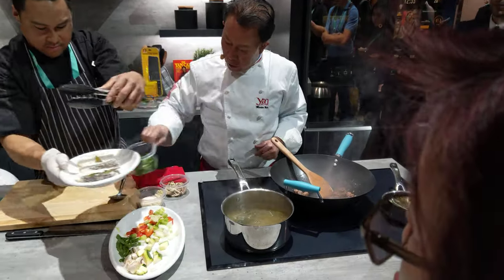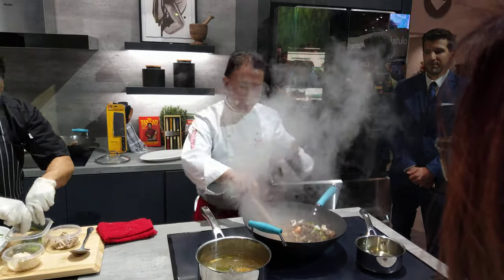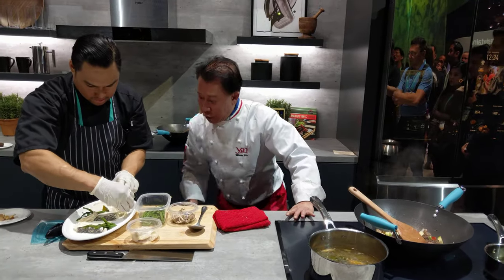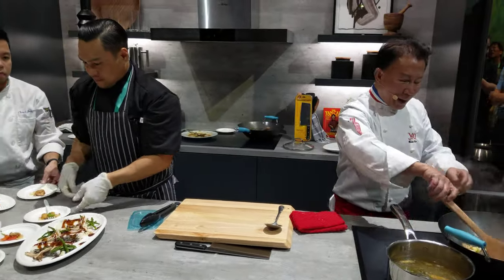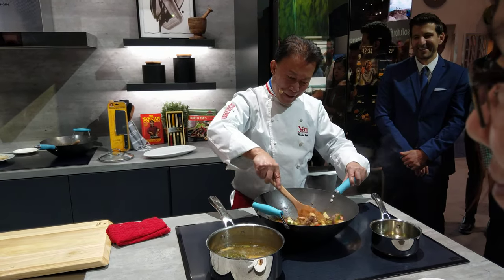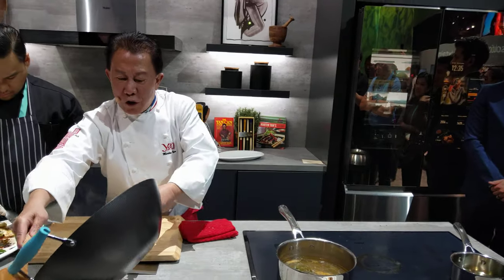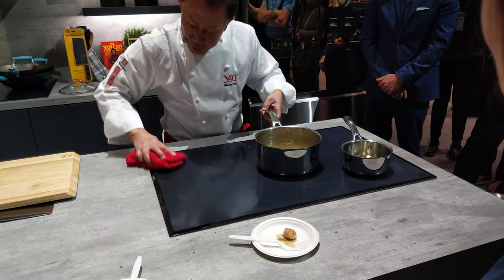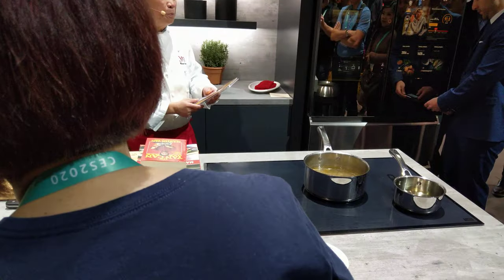Yan Can Cook Smart Kitchen Presentation Part 5, CES 2020 [4K]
Hair - Smart Kitchen

Video taken at CES 2020 from Haier booth.

All content in this video is owned by GE Appliances, a Haier company.